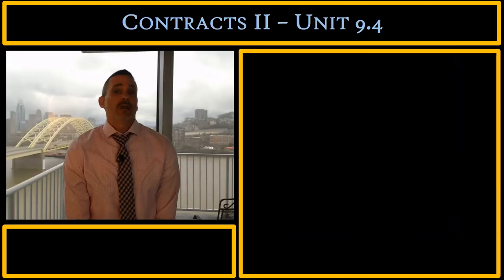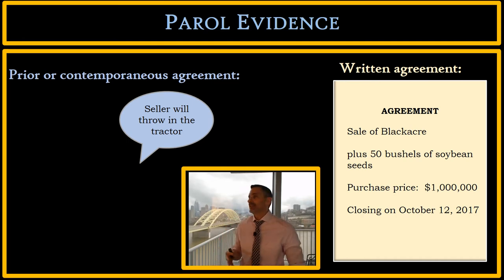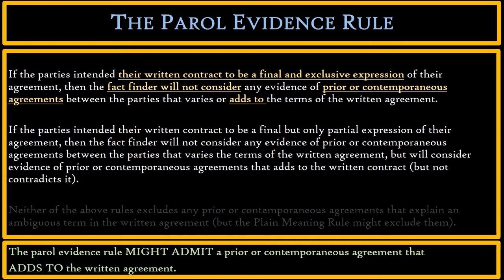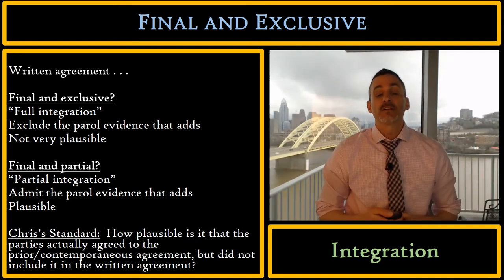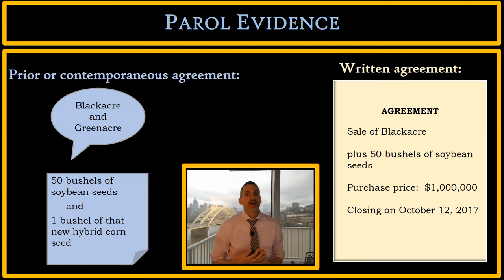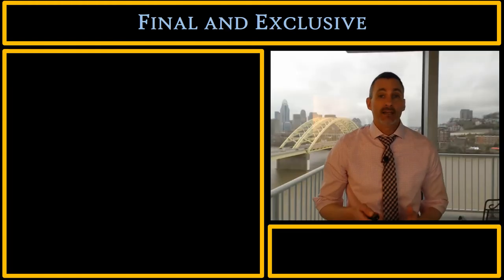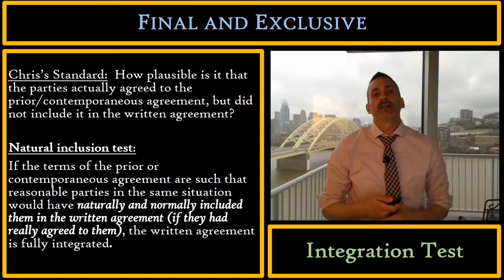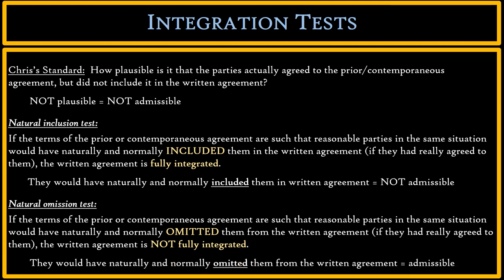Contracts II - Unit 9.4 (Interpretation and Construction - The Parol Evidence Rule 2)